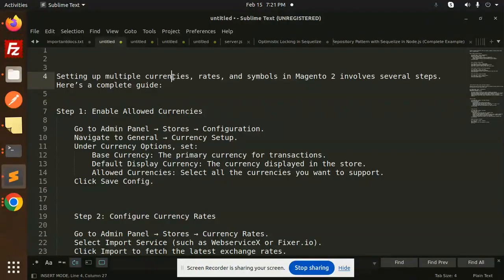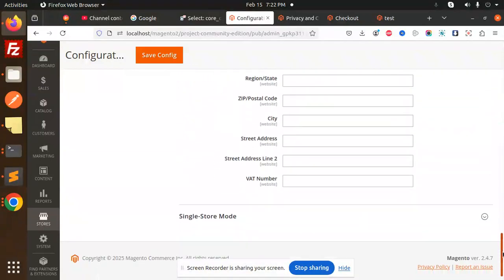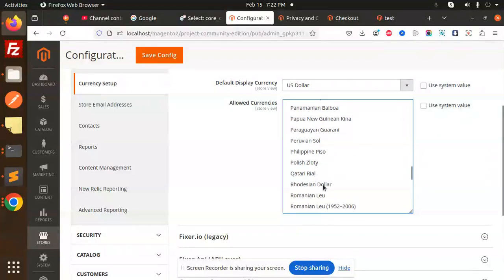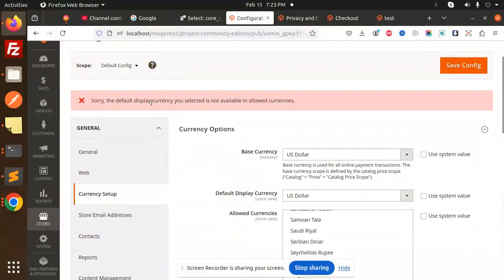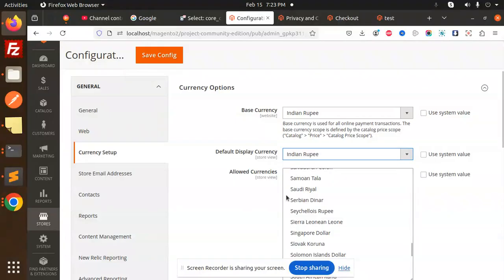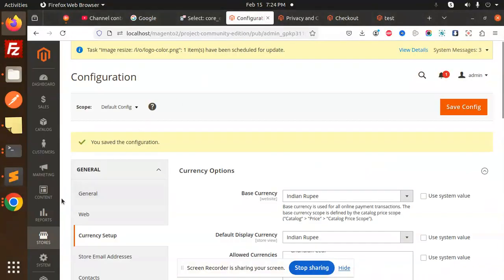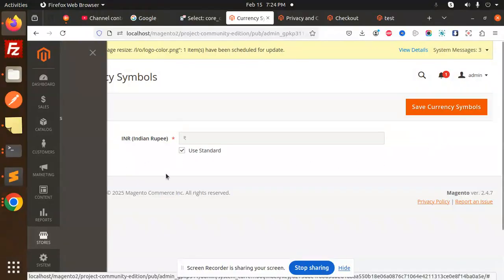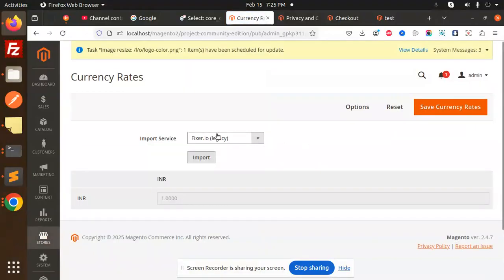#8 💰 Magento 2: How to Set Up Multiple Currencies, Rates & Symbols 🌍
Want to accept multiple currencies in Magento 2? 🛒💲 Learn how to set up currency rates, symbols, and exchange rates step by step! 🔄

✅ Enable Multiple Currencies 🌍
✅ Configure Exchange Rates 💱
✅ Customize Currency Symbols 💲
✅ Troubleshoot Currency Display Issues 🔧

🚀 Expand your global reach & boost sales! Watch now! 🎥
💰 Magento 2: How to Set Up Multiple Currencies, Rates & Symbols 🌍
💲 Enable & Configure Multiple Currencies in Magento 2 – Easy Guide!
🌎 Magento 2 Multi-Currency Setup: Rates, Symbols & More!
🔄 How to Configure Exchange Rates & Currency Symbols in Magento 2
💱 Magento 2 Currency Setup: Manage Multiple Currencies & Rates!
🏦 Magento 2: Set Up Multi-Currency Support & Boost Global Sales!
🛍️ How to Enable Currency Conversion in Magento 2 – Step-by-Step
🚀 Magento 2 Multiple Currencies & Exchange Rates – Full Tutorial
🔧 How to Change & Customize Currency Symbols in Magento 2
📢 Magento 2: Configure Multiple Currencies & Auto-Update Rates!
💹 How to Set Currency Exchange Rates in Magento 2 Automatically
🏷️ Magento 2 Currency Symbols & Rates Setup – Complete Guide!
⚡ Magento 2 Multi-Currency Configuration: Everything You Need!
📍 How to Add & Display Multiple Currencies in Magento 2 Store
🏆 Magento 2 Multi-Currency Setup: Sell Globally with Ease!

Nest